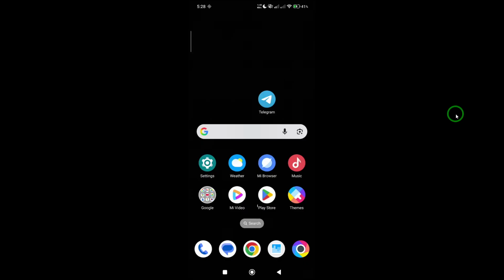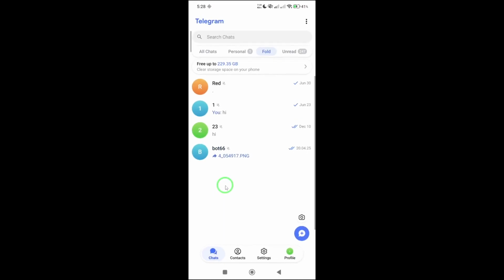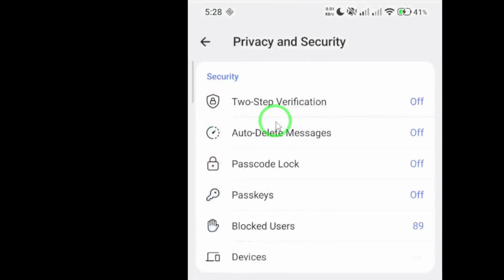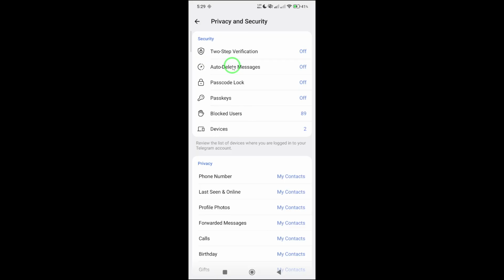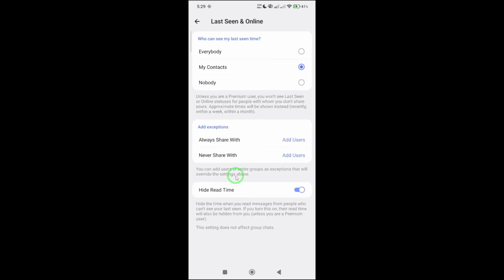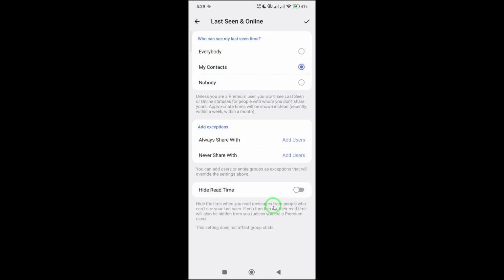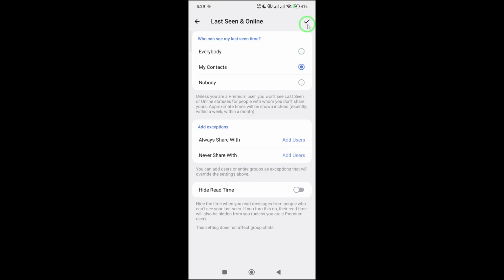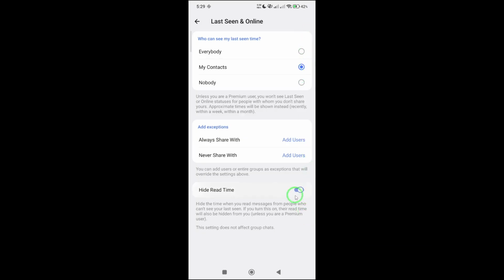How To Make Your Last Seen Public On Telegram (Updated) - Copy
Learn how to make your Last Seen public on Telegram with this quick and easy updated guide.

Follow these simple steps to control your privacy settings and let everyone see your online status.

1. Open Telegram and tap the menu icon (☰ or profile icon)

2. Go to Settings then Privacy and Security

3. Tap Last seen and Online

4. Choose Everybody-
Timeline:
00:00 Start
00:12 How to do it
01:05 End